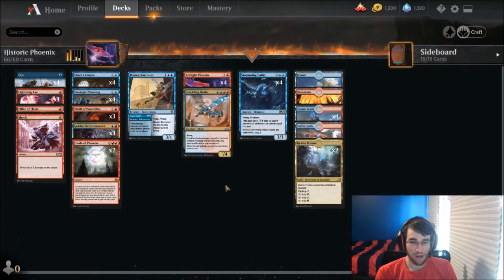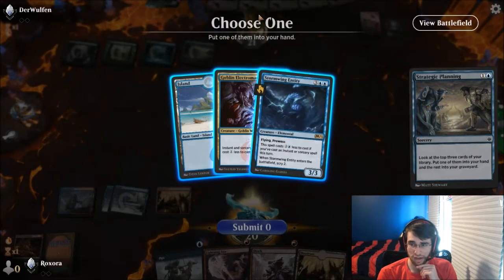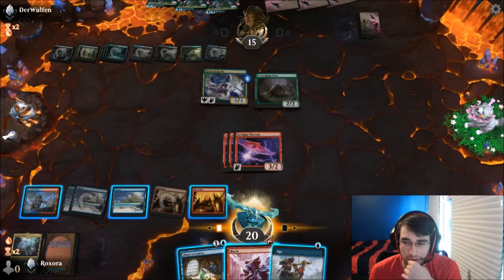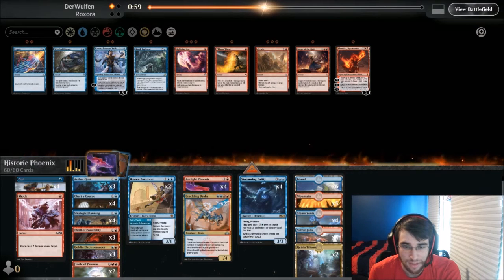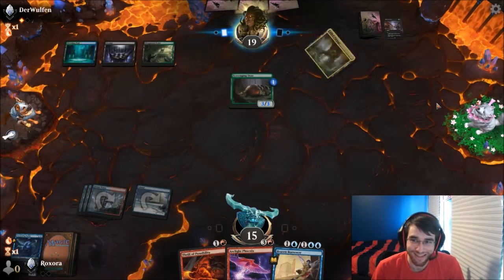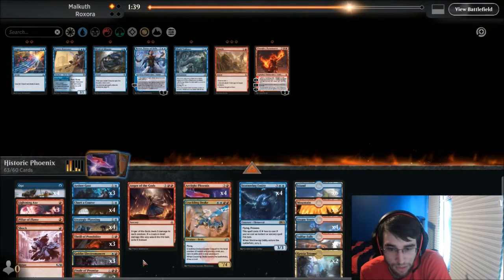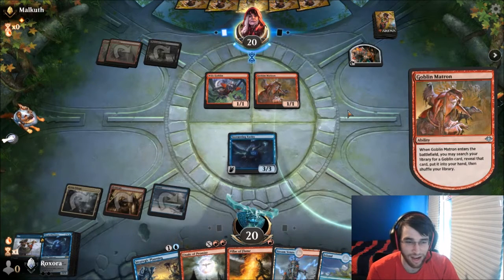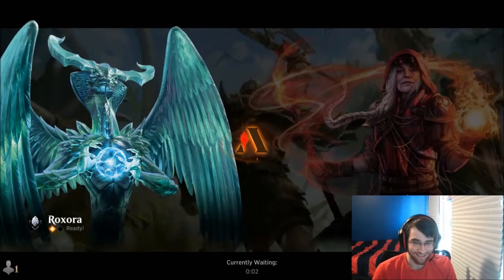Historic Deck Tech: Izzet Phoenix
Does this old Standard favorite have legs in Historic? Let's find out!